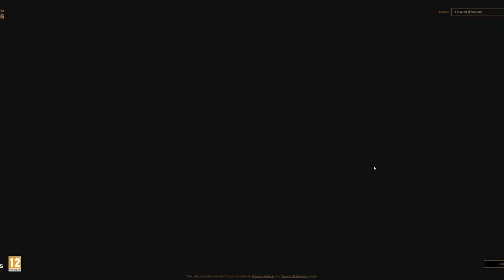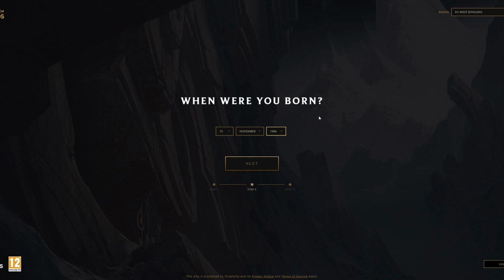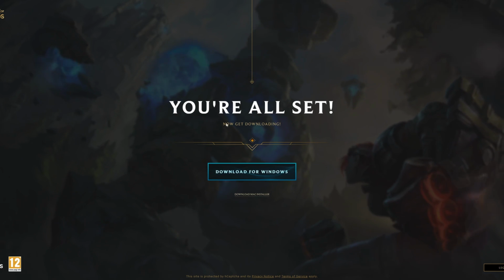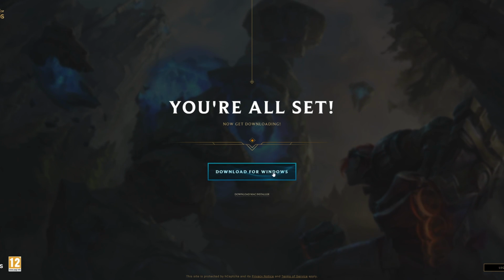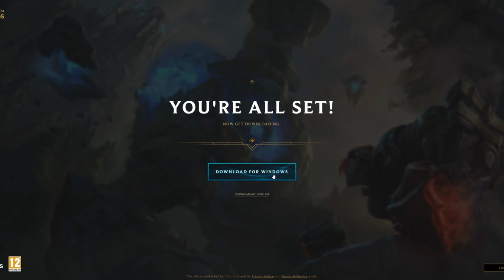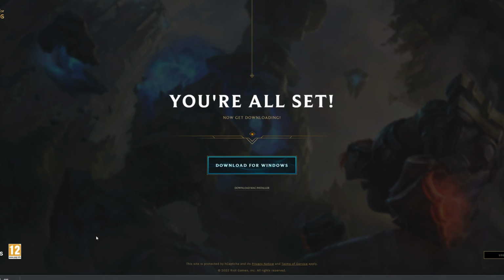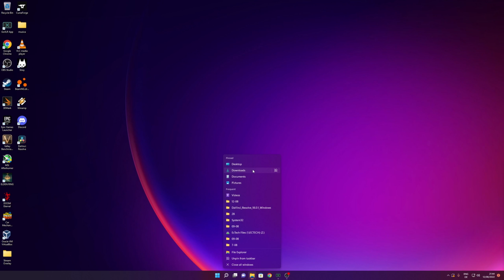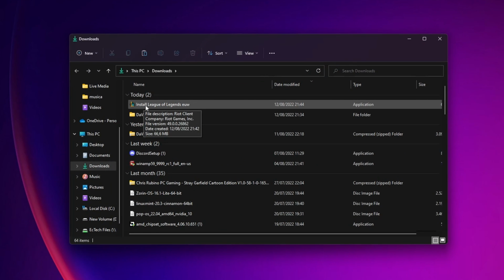How to Download and Install League of Legends on Pc | FAST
On this video we see how to download and install League of Legends or LOL on Pc.